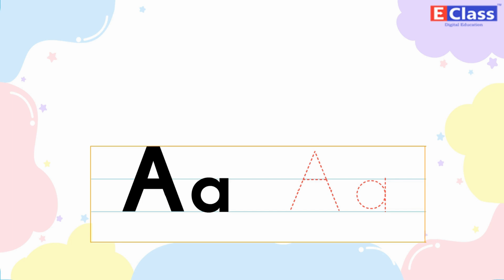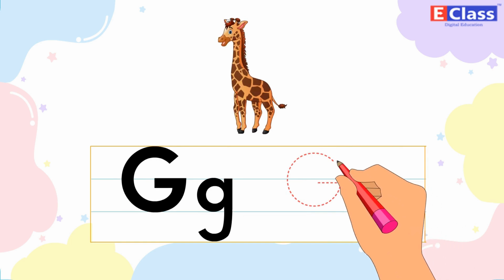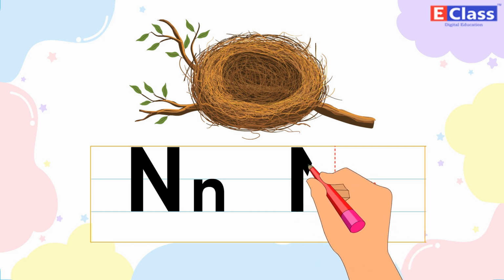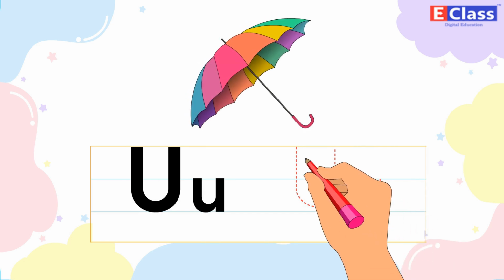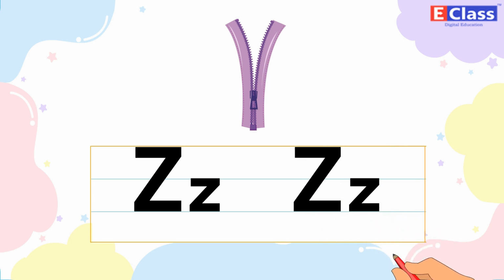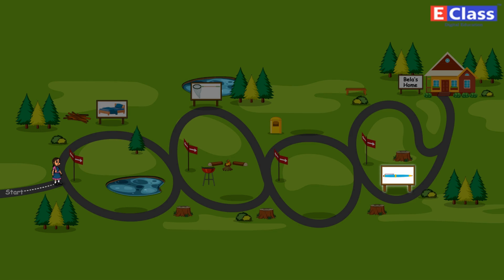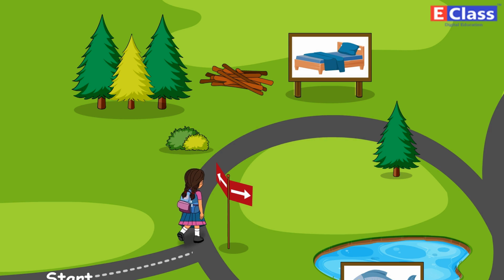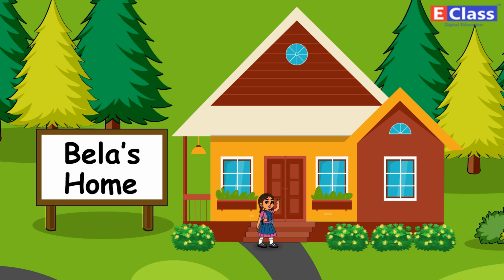Std 1, Balbharati, Ch 1.3 - I Know My Alphabet, English Medium, Maharashtra Board Syllabus.